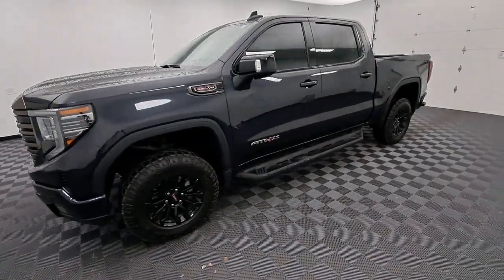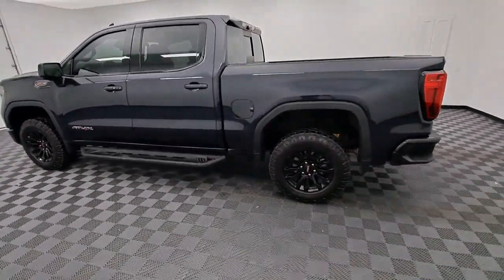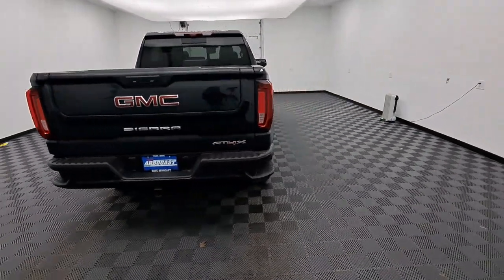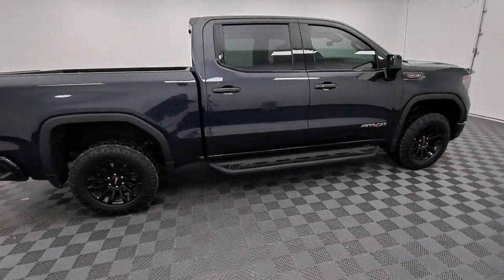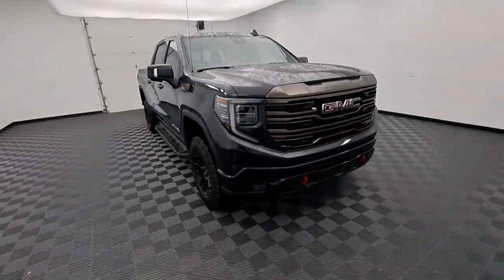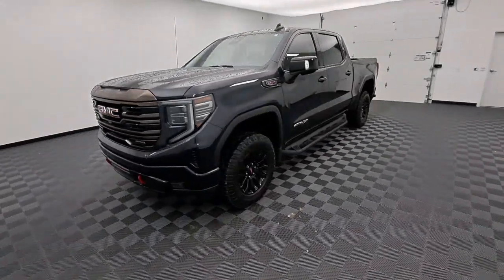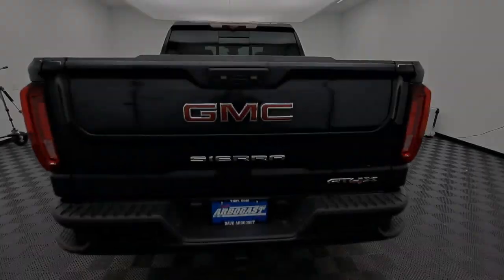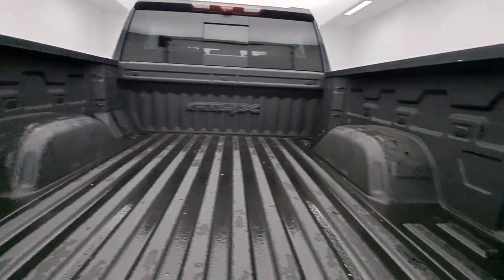2022 GMC Sierra_1500 Troy, Dayton, Tipp City, Piqua, Casstown FP33506T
Titanium Rush Metallic Used 2022 GMC Sierra_1500 available in 3540 S. Co Rd 25A, Troy, Ohio at Dave Arbogast Buick GMC. Servicing the Troy, Dayton, Tipp City, Piqua, Casstown, area.

3540 S Co Rd 25A

2022 GMC Sierra 1500 Titanium Rush MetallicbrbrCARFAX One-Owner. Recent Arrival!brbrOutstanding features on this Sierra 1500 include..brSunroof/Moonroof Navigation System Heads-Up Display Blind Spot Monitor Parking Assist Rear Parking Sensors Backup Camera Heated Steering Wheel Steering Wheel Controls Leather Seats Power Driver Seat Heated Seats 4-Wheel Drive Bluetooth Remote Start Cruise Control Power Door Locks Multi-zone Climate Control Touch Screen Radio Keyless Entry Towing Package Alloy Wheels.brbrbrDAVE ARBOGAST IS ONE OF THE TOP 100 FRANCHISE USED CAR DEALERS IN THE USA! Come find out why! for more photos! At Dave Arbogast we carry all makes and models and have vehicles in all different colors. Our Pre-owned Vehicles could have some of the following features but not be listed: Memory package off road package premium package premium sound package remote vehicle starter prep package skid plate package solid smooth ride suspension package sound package sport package steel wheels suspension package z71 package 3rd row seat Bluetooth hands-free cd player cruise control dvd player. Keyless entry lift kit multi-zone climate control navigation portable audio connection power locks power windows premium audio security system steering wheel controls sunroof trailer hitch apple carplay/android auto brake assist homelink memory seat stability control android auto apple carplay alloy wheels aluminum wheels backup camera Bluetooth cargo package chrome wheels convenience package leather seats navigation system power package remote start se package safety package sunroof/moonroof tow package adaptive cruise control comfort package tow package trailer package appearance package cargo package power package safety package acoustical package dvd entertainment system preferred package technology package driver confidence package audio package and heat package. *See Dealer For Specific Equipment*
Navigation System|Trailer Package|12 Speakers|2 USB Ports|AM/FM radio: SiriusXM with 360L|Bose Premium Series w/12-Speaker System|MultiPro Audio System by Kicker (LPO)|Premium audio system: Premium GMC Infotainment System|Radio data system|Radio: Premium GMC Infotainment Audio System|SiriusXM w/360L|Steering Wheel Audio Controls|Air Conditioning|Automatic temperature control|Electric Rear-Window Defogger|Front dual zone A/C|Rear window defroster|120-Volt Bed Mounted Power Outlet|120-Volt Instrument Panel Power Outlet|Driver Memory|Heads-Up Display|Memory seat|Power driver seat|Power Front Passenger Windows w/Express Up/Down|Power Front Windows w/Driver Express Up/Down|Power Rear Windows w/Express Down|Power windows|Push Button Start|Remote Keyless Entry|Remote keyless entry|Remote Start|Steering wheel mounted audio controls|Universal Home Remote|Off-Road Suspension|Power Rake & Telescoping Steering Column|Speed-sensing steering|Traction control|4-Wheel Disc Brakes|ABS brakes|Dual front impact airbags|Dual front side impact airbags|Electrical Steering Column Lock|Emergency communication system: OnStar and GMC Connected Services capable|Front anti-roll bar|Front wheel independent suspension|Keyless Open & Start|Low tire pressure warning|Occupant sensing airbag|Overhead airbag|Power Door Locks|Power Sunroof/Moonroof|Brake assist|Electronic Stability Control|Hill Descent Control|Auto High-beam Headlights|Delay-off headlights|Front fog lights|Fully automatic headlights|Perimeter Lighting|Panic alarm|Security system|Theft Deterrent System (Unauthorized Entry)|Cruise control|Driver-Selectable Full-Locking Front Differential|Driver-Selectable Full-Locking Rear Differential|Heavy-Duty Air Filter|Auto-dimming door mirrors|Bumpers: body-color|Dark Nickel Header & Grille Insert Bars|IntelliBeam Automatic High Beam On/Off|LED Cargo Area Lighting|Power door mirrors|Power Heated door mirrors|Rear step bumper|Rear Wheelhouse Liners|Spray-On Pickup Bed Liner w/AT4X Logo|2 Charge/Data USB Ports Inside Center Console|2 Type-C Charge-Only Rear USB Ports|Auto-dimming Rear-View mirror|Automatic Emergency Braking|Bed View Camera|Buckle to Drive|Color-Keyed Carpeting Floor Covering|Compass|Driver door bin|Driver vanity mirror|Floor-Mounted Center Console|Following Distance Indicator|Forward Collision Alert|Front Pedestrian Braking|Front Prem Floor Liners w/Remova